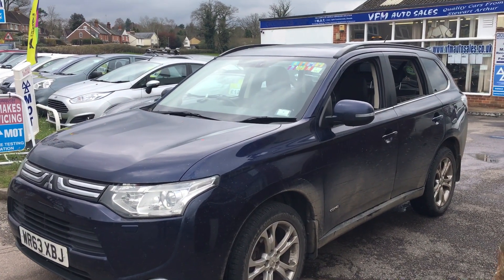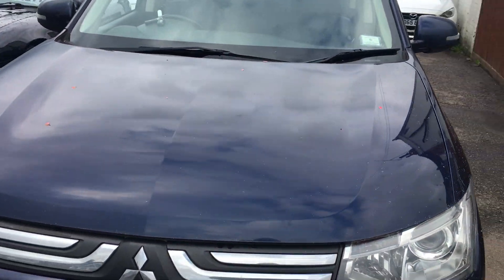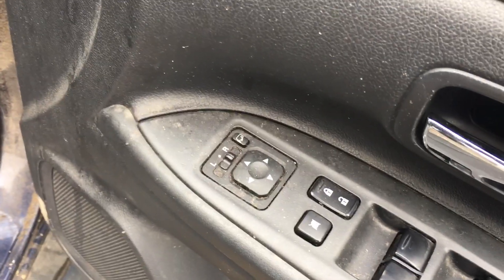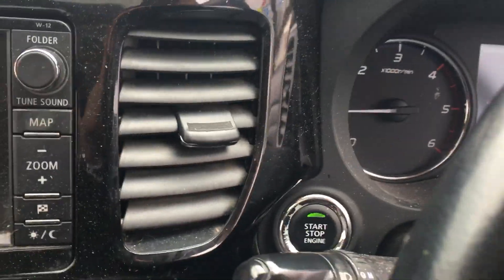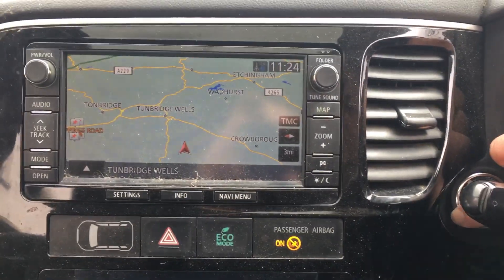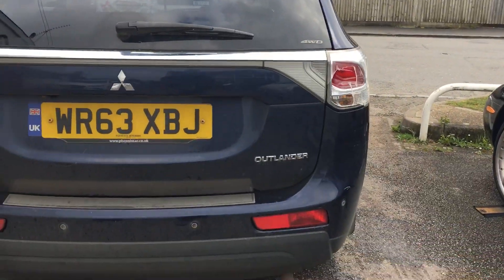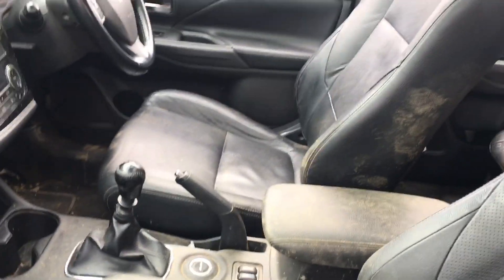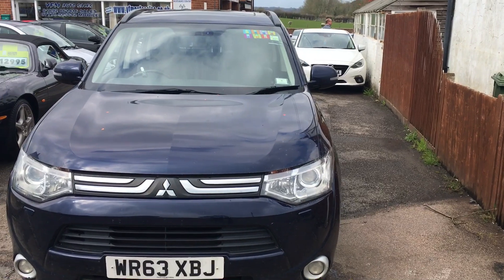2013 63 Mitsubishi Outlander 2.2 DI-D GX4 4WD S/S 143312 Miles Manual Diesel. MOT to 24/07/2023